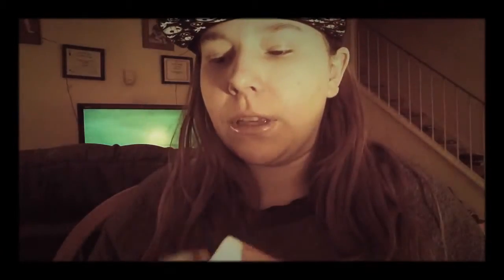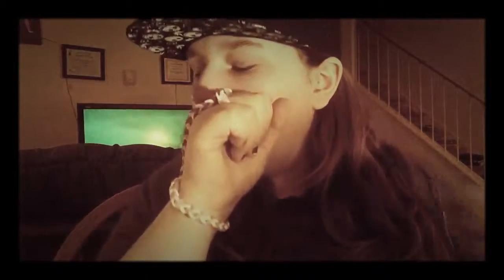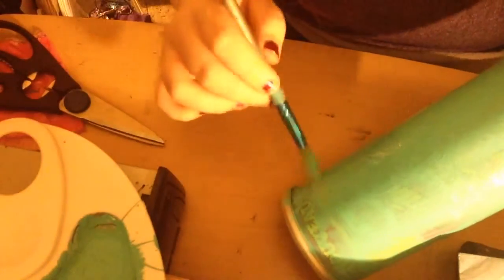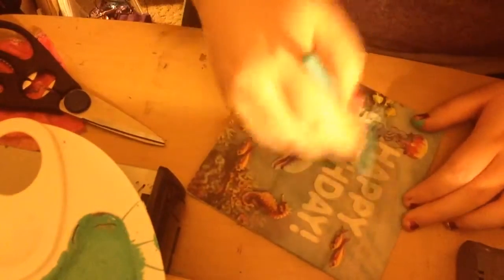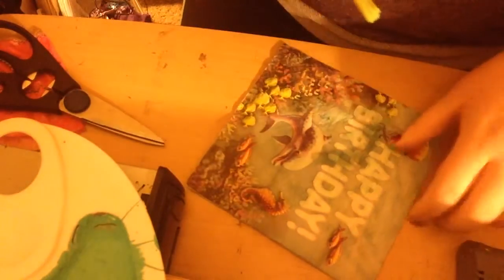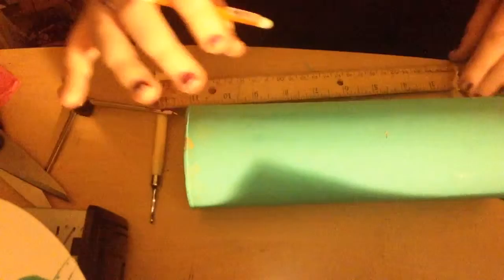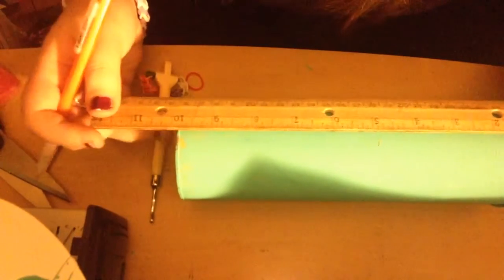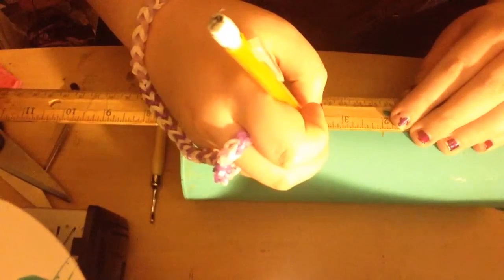Pringles speaker diy :)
I tried my best and sorry its not the greats video but i hope you like it :)